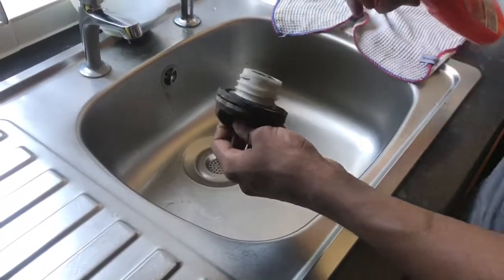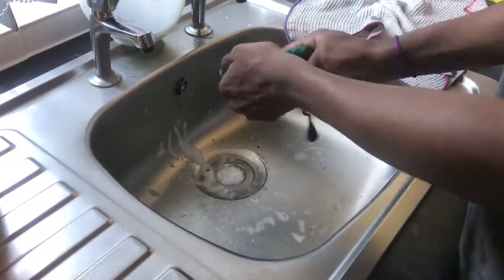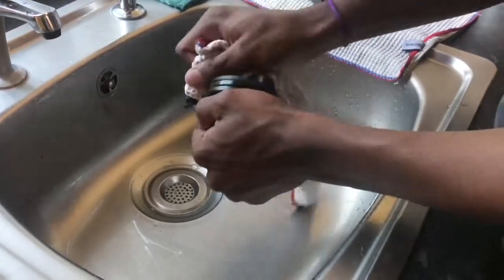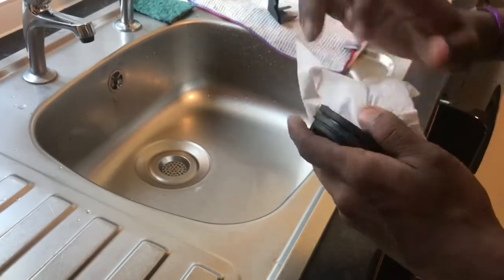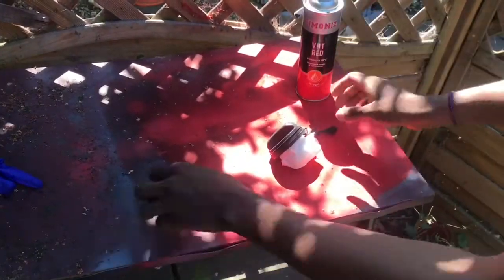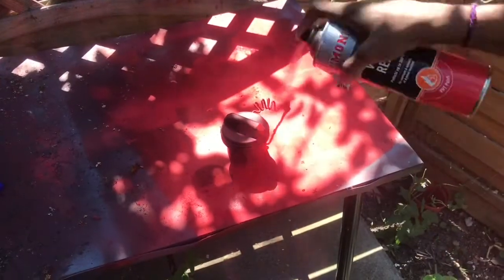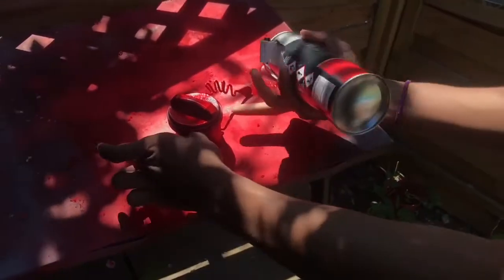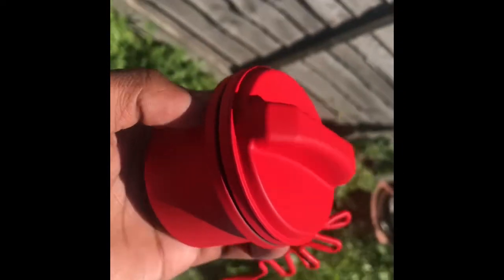Ford Fiesta Mk6: Fuel Cap Respray!!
A Massive thank you to DJBEYONDREASON for letting me use his instrumental in this video🙌🏾

Instagram📲: Shxmzy